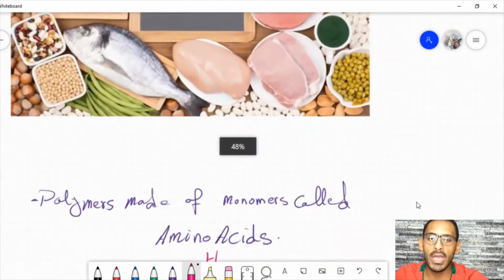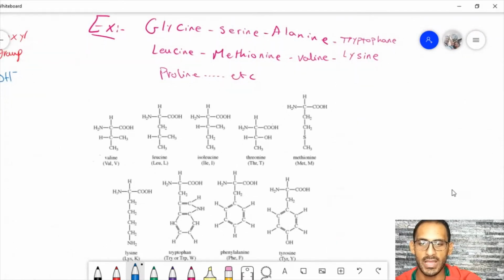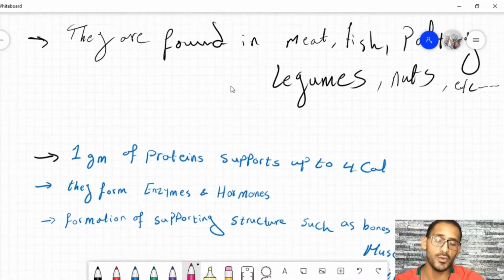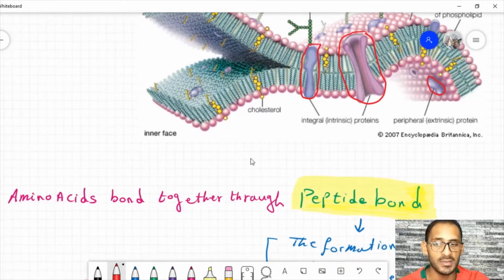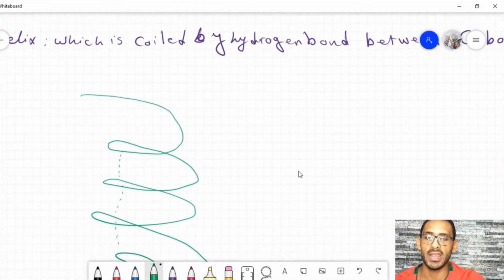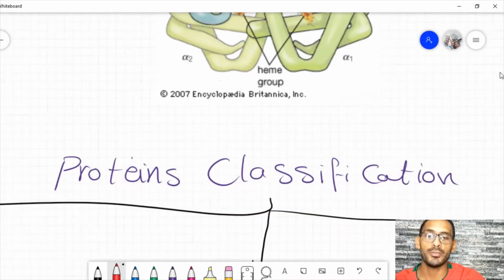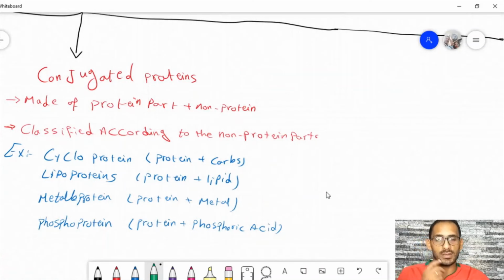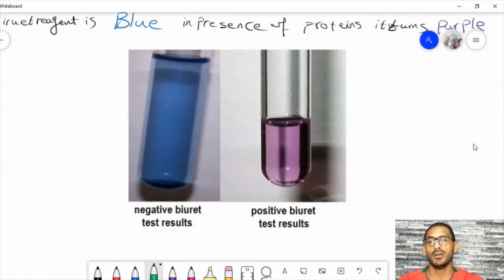Proteins.....The simple easy way